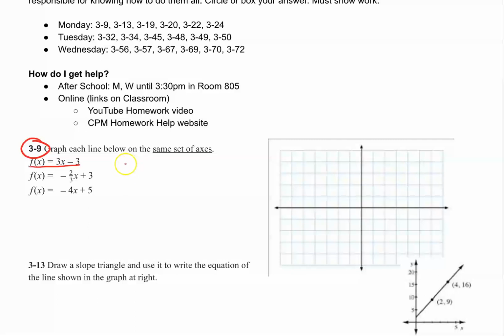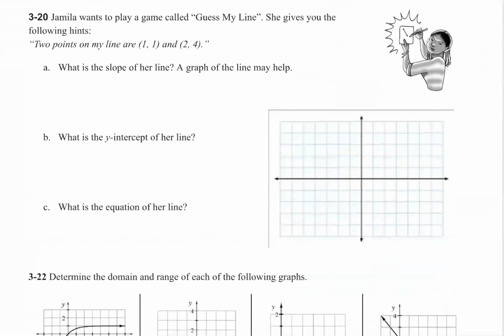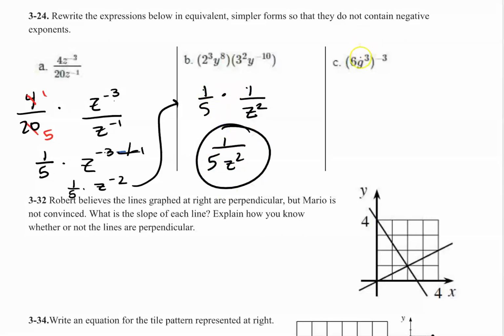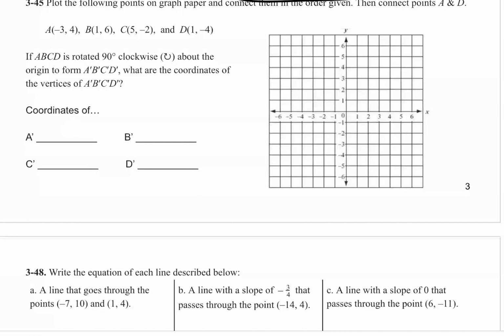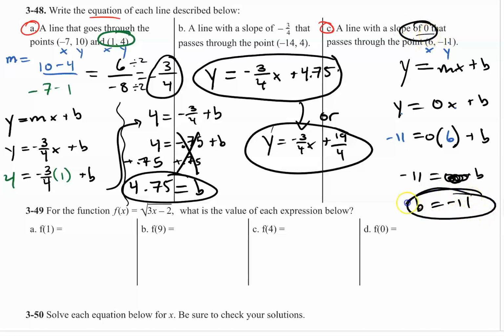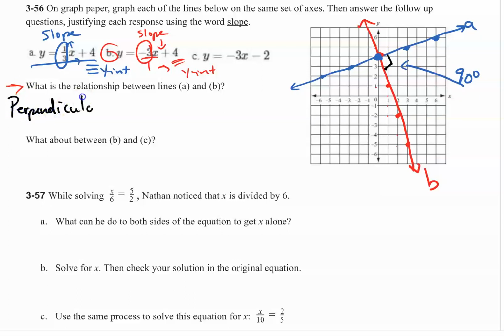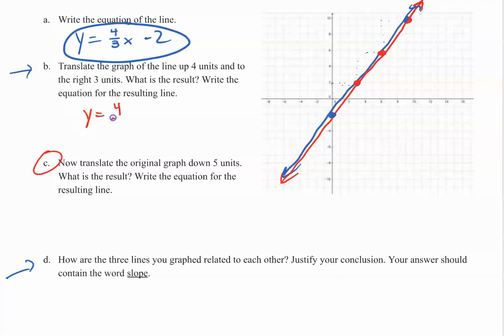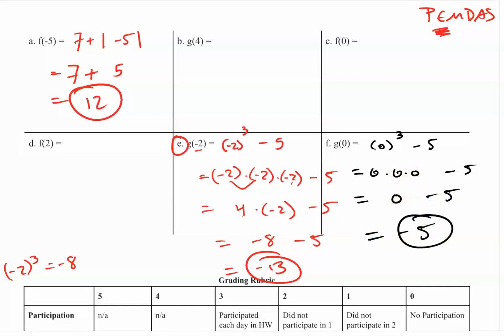Chapter 3 Homework #1